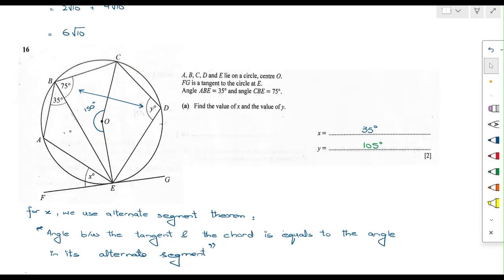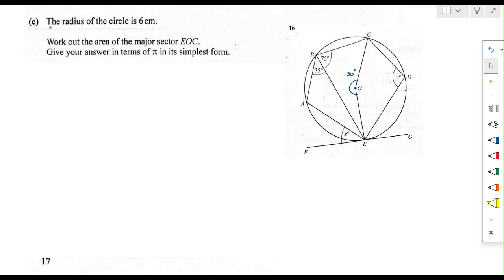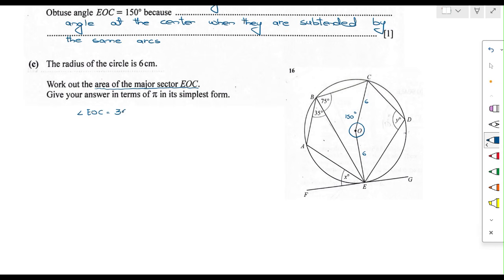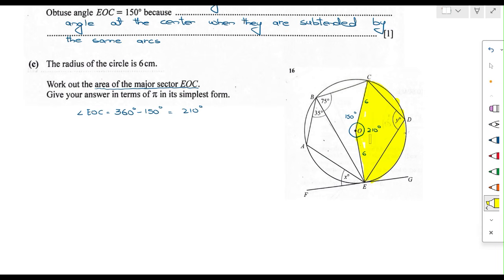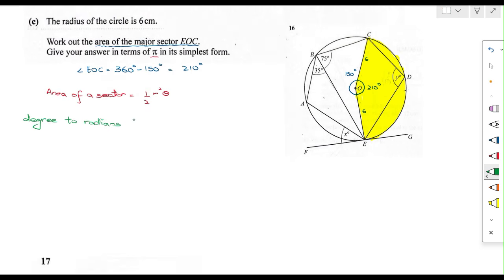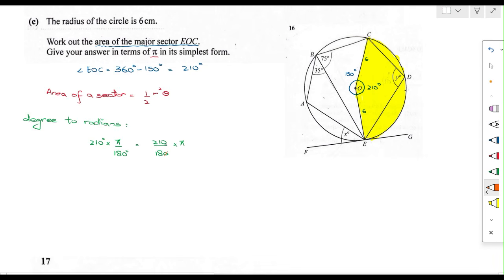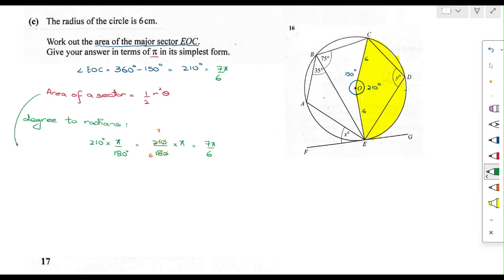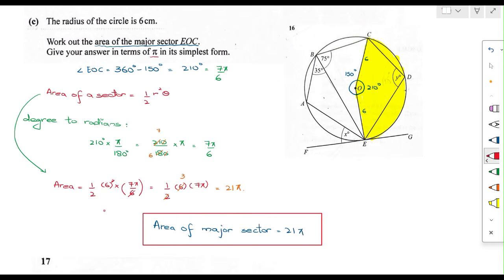IGCSE Mathematics Paper 2 (Extended) 0580/22 Feb/March 2026 (Q#16 correction)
This video will guide you the complete step by step solution of IGCSE Mathematics Paper 2 (Extended) 0580/22 Feb/March 2026 (Q#16 correction)